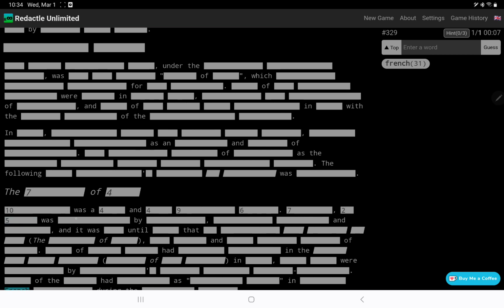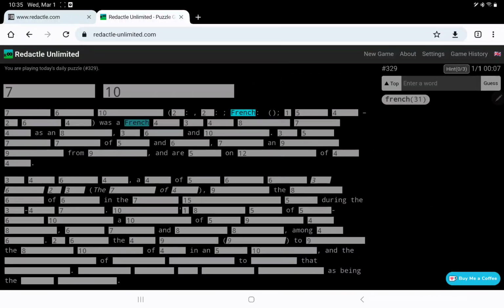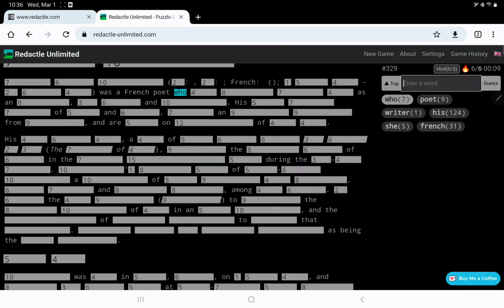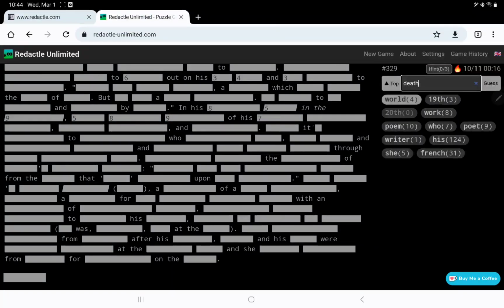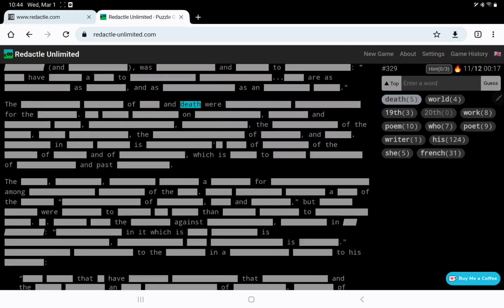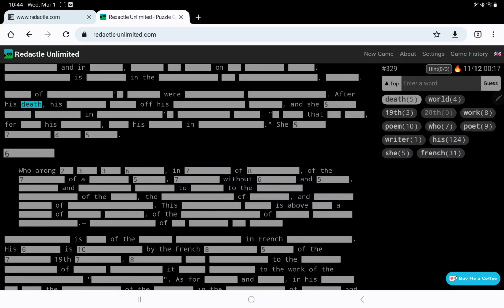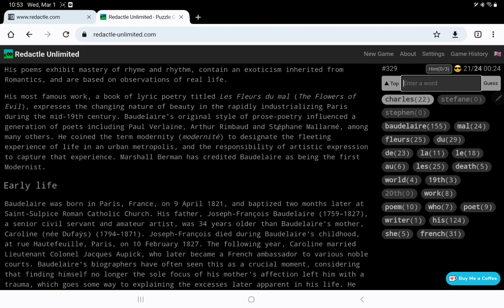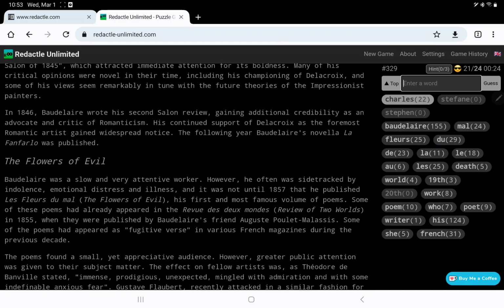Redactle No. 329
In which I play Redactle No. 329 and try to get it right.